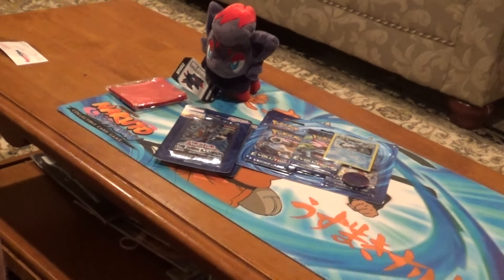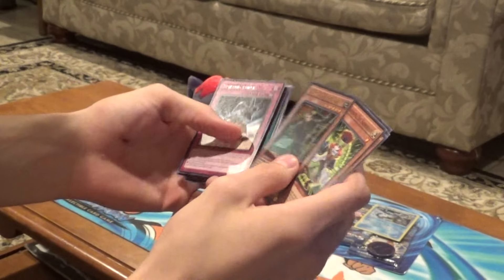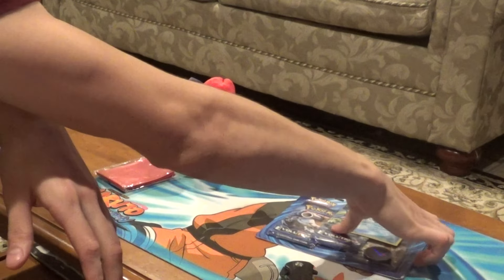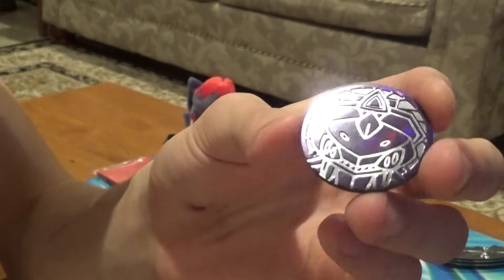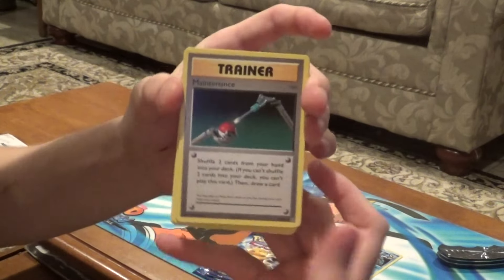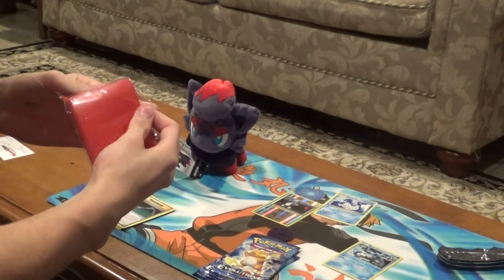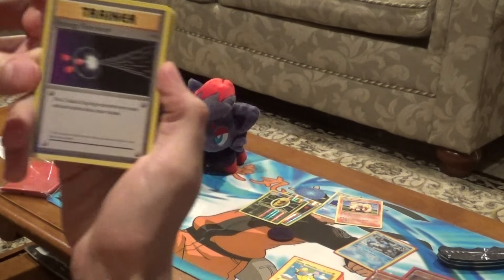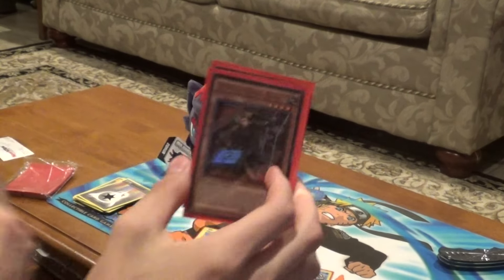The new Pokemon Evolutions special edition pack! And some Yugioh...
I picked up this Evolutions 3 pack special edition package with a genesect coin and Black Kyrem promo. Pulled a Secret! Also grabbed some TDIL Yugioh packs. :p Hope you enjoy. As always, keep making those awesome pulls!